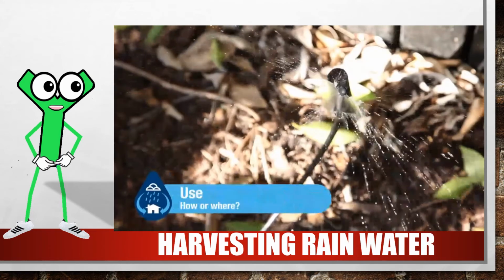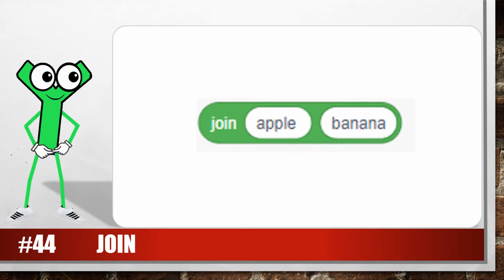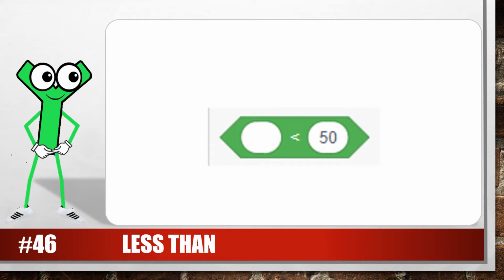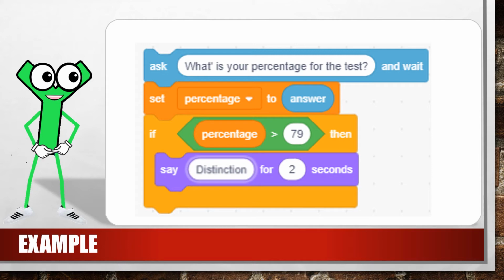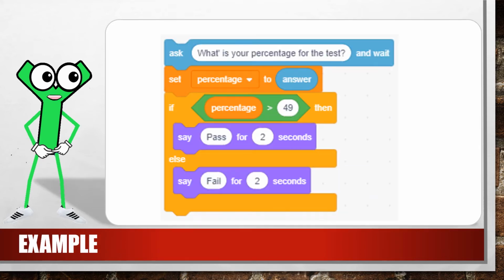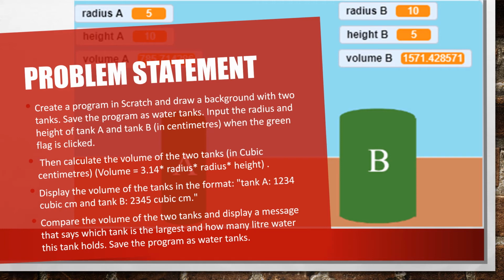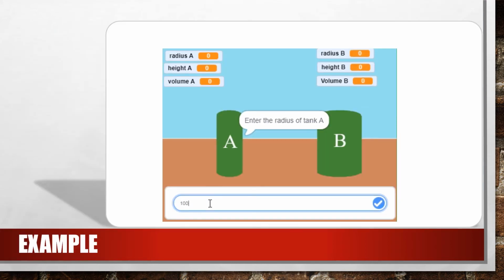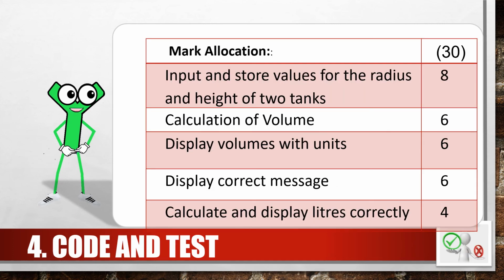Scratch Lesson 12 Rainwater harvesting